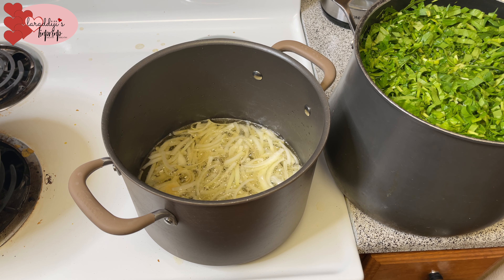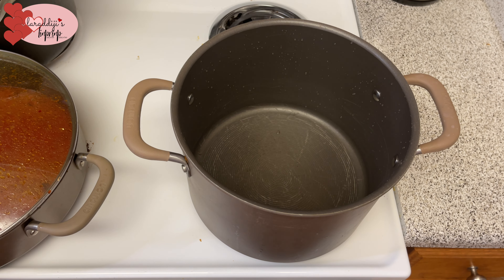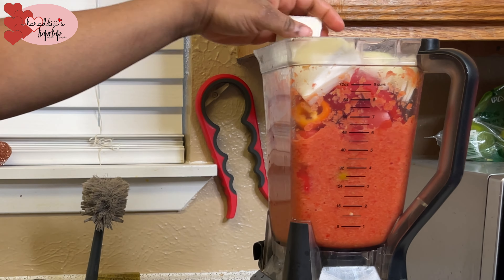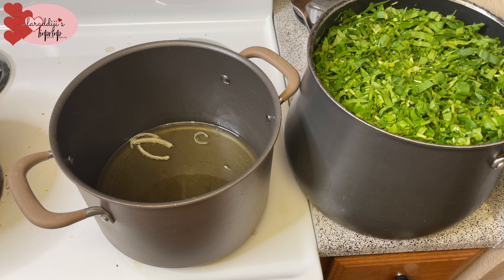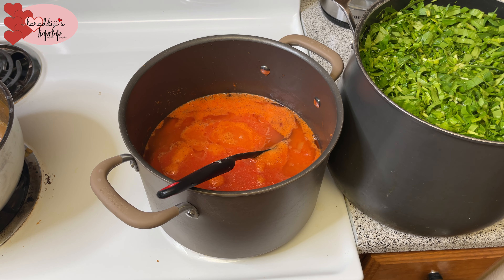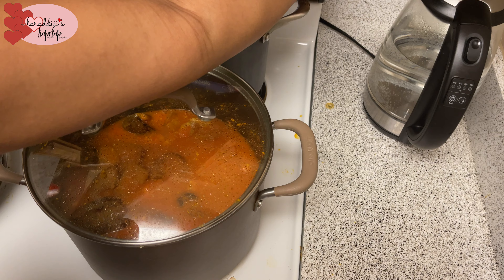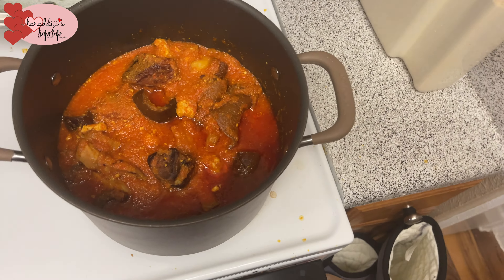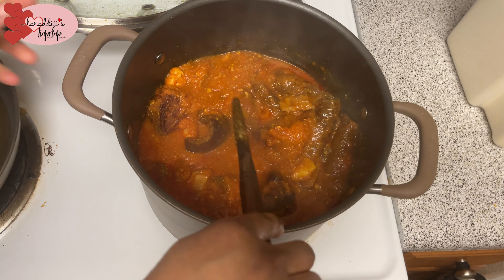Delicious Egusi Vegetable Soup Loading in Laraddiji's LinPRinP Style.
[26.21] DIYT - DO IT YOURSELF TODAY

My goal is to inspire myself and others to make better/positive decisions about living life and helping our fellow neighbors one at a time. It's Laraddiji here, finding my sweet place in the world, spreading good old love because it conquers all. There's too much chaos in the world so there'll be none in this corner. it's all about Peaceful Living in general. With occasional Cooking, Driving Adventures. Hair tutorials. Make-up and most importantly raising fraternal twins and their brothers

Check out My blog for more context into who and what LinPRinP is all about

The information posted here might not benefit you. However, if you’re that one person who this information agrees with or speaks to, then ultimately share with others. Our time is limited in years and peaceful living is paramount to receiving favor & uncommon rewards. Let's spend it Living.In.Peace so that we can Rest.In.Peace.